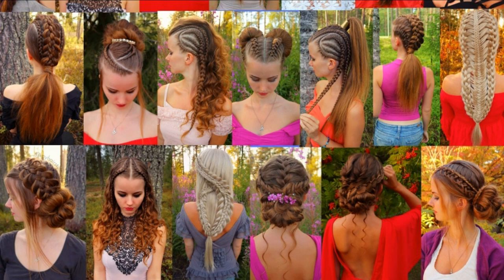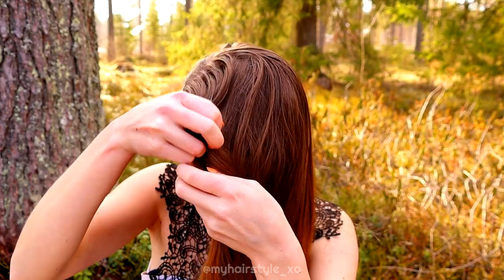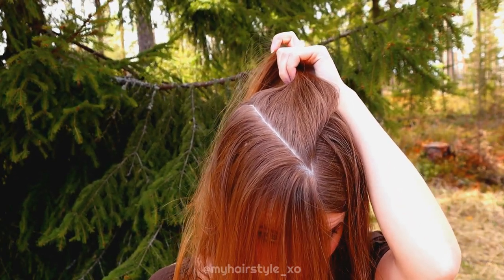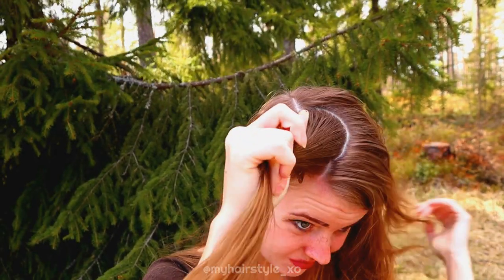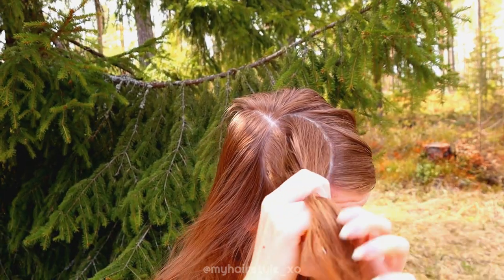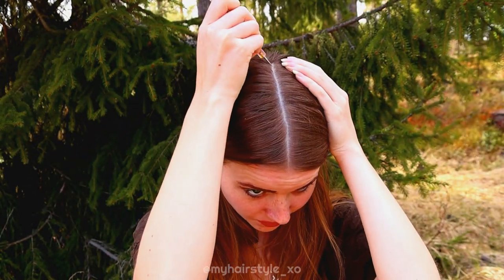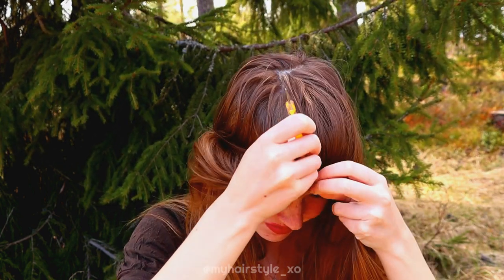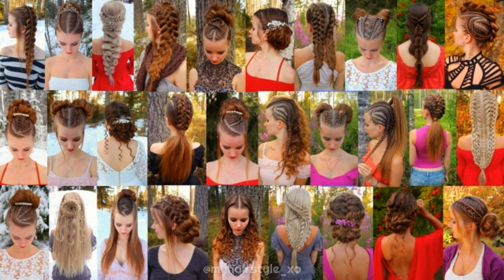How to Part Hair | Straight, Circular, Symmetrical, Zig Zag Partings & More!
Are you struggling with parting your hair? Or someone else's hair? This tutorial is all about parting the hair! There's many different types of the partings and few simple tips how to manage them! I tried to include in this video as many different parting types that I could invent. I'm sure there's many more but these are the ones I'm using the most often and I suppose the biggest part of my hairstyles is possibleto recreate with these ideas.